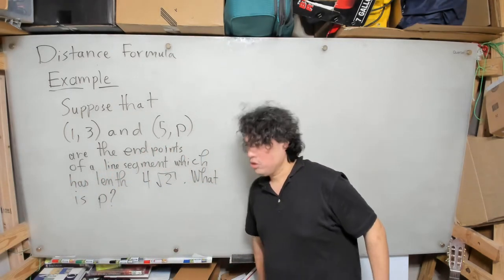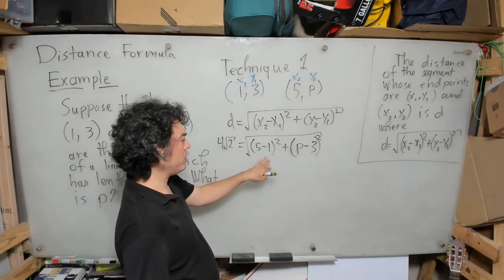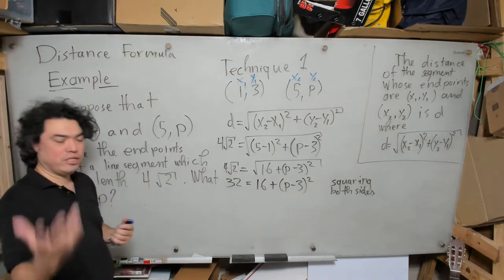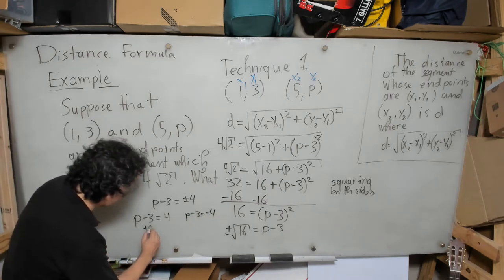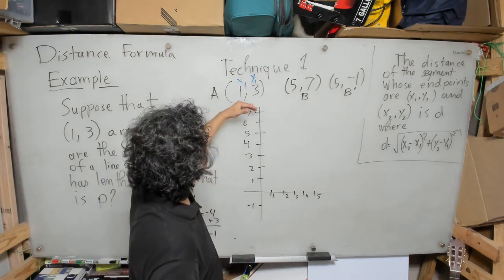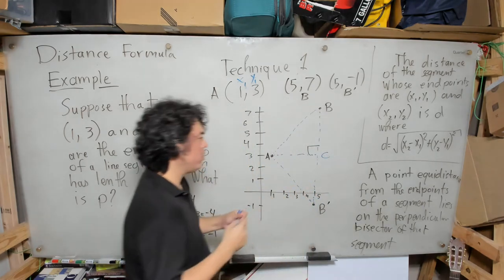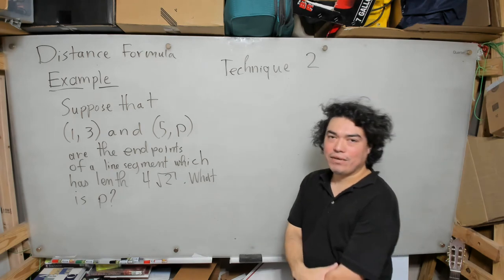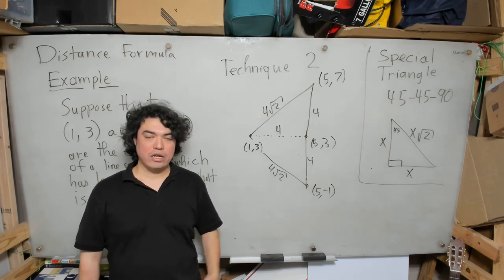Video 2: Beautiful Distance Formula Example